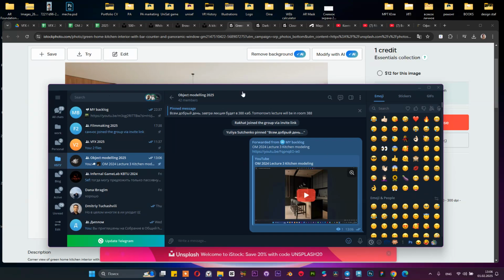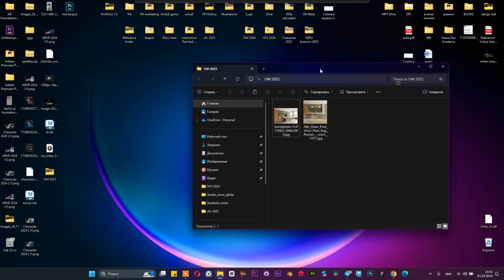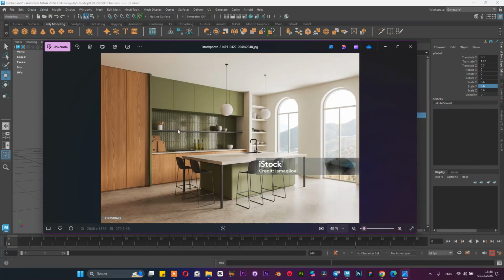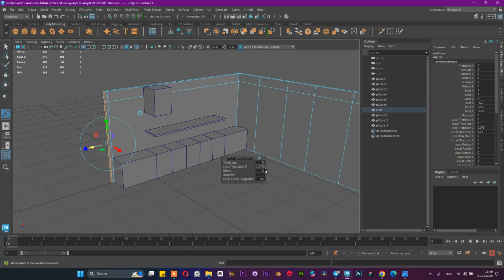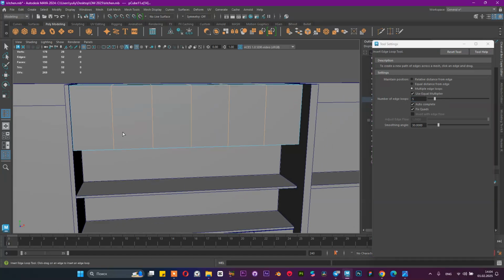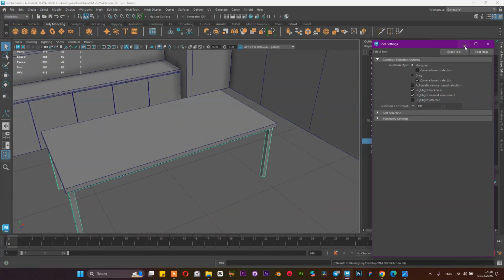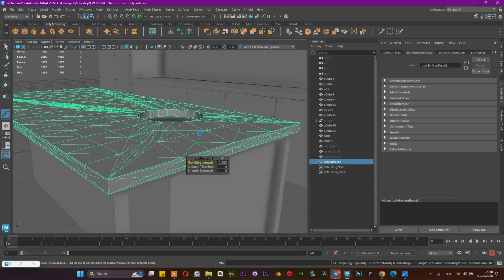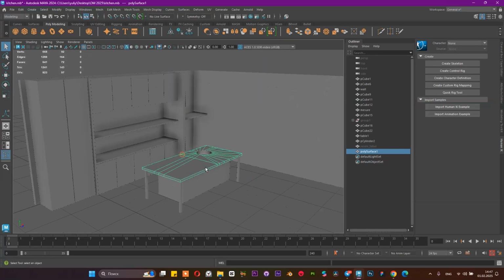OM 2025 Lecture 3 Kitchen modelling Blocking